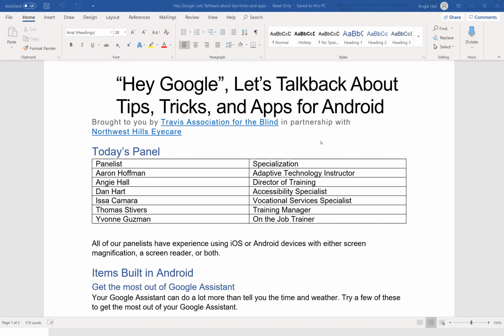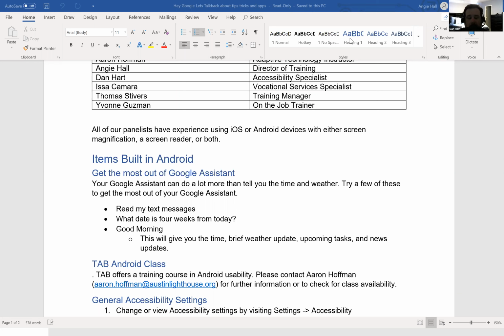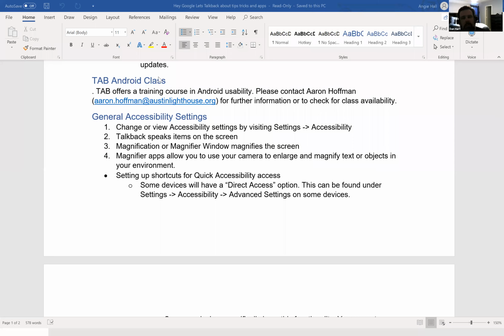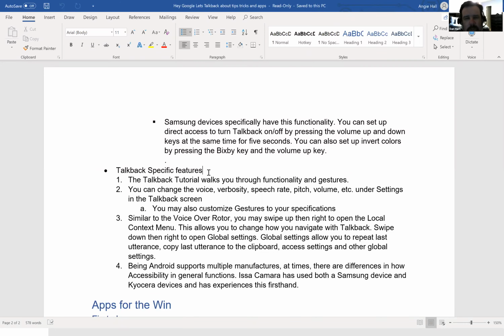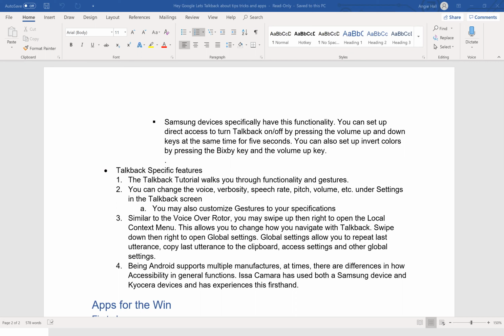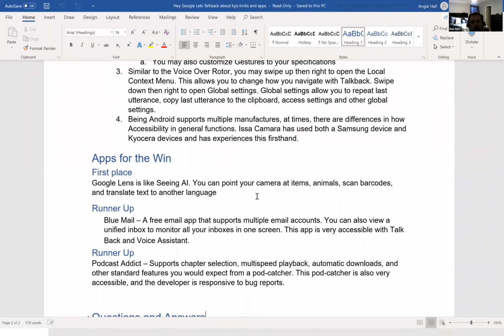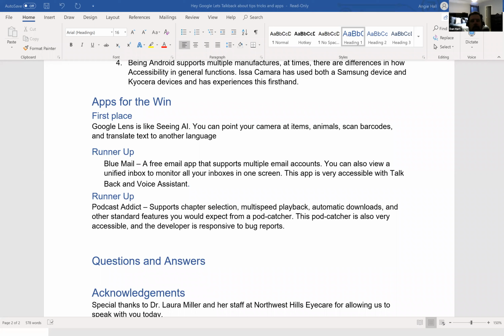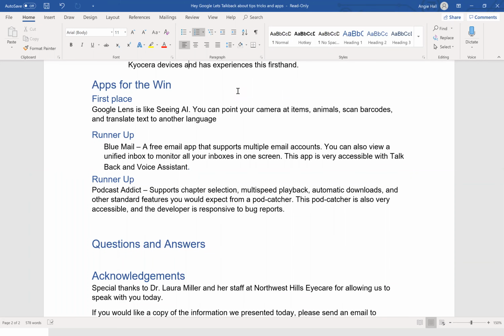Webinar - "Hey Google", Let's Talkback About Tips, Tricks, and Apps for Android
- Discussing the accessible features of Android devices for the blind and visually impaired -